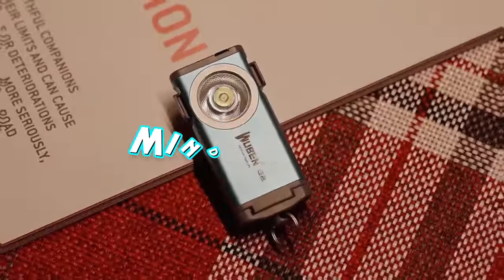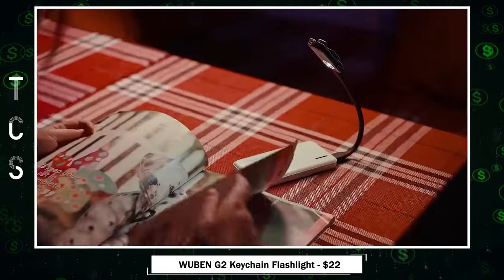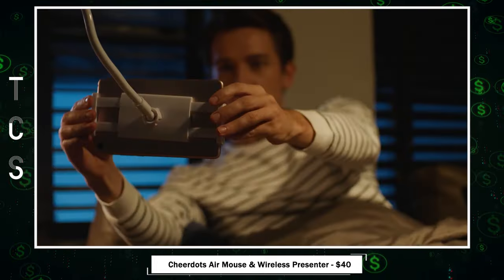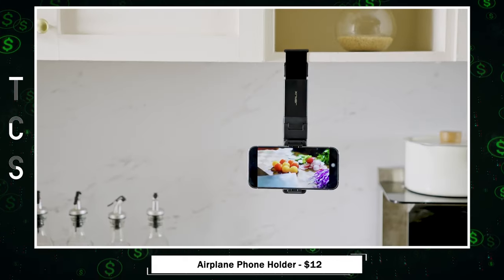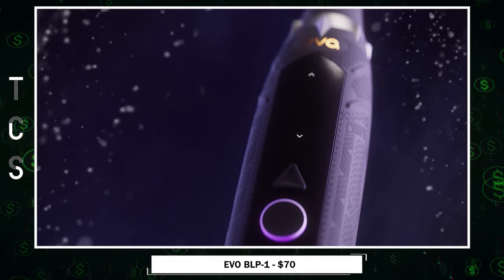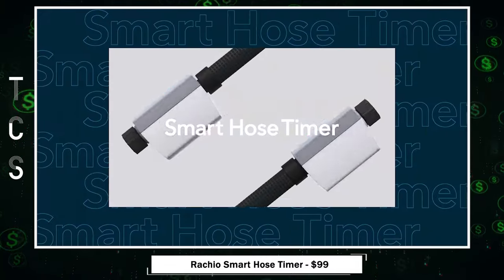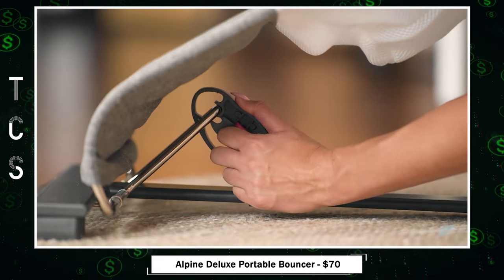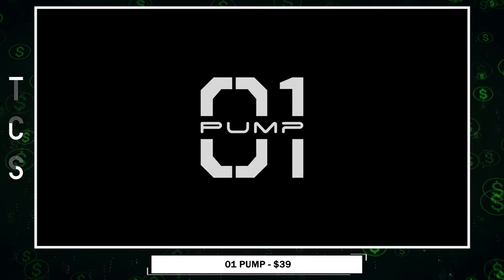😱 OMG! You NEED These 15 Tech Gadgets in Your Life! 😱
🤯🤯🤯 Tech fam, prepare to be AMAZED! 🤯🤯🤯

This video reveals 15 MUST-HAVE tech gadgets that will change your life forever. Get ready for mind-blowing tech innovation that will make you say "OMG!" and click "add to cart" instantly. Don't miss out - watch now! 😱😱😱

🔰Product Links :

0:00 Intro
0:13 VM1
0:57 TK01
1:21 WUBEN G2 Keychain Flashlight
1:52 Cheerdots Air Mouse & Wireless Presenter
2:30 Ta-Da Chair SERIES 2
3:01 RoWood 3D Wooden Puzzle
3:34 Airplane Phone Holder
4:07 ProtoArc Foldable Bluetooth Keyboard
4:45 EVO BLP-1 Rechargeable Sonic Touchscreen Toothbrush
5:20 DiveDrive
5:55 Rachio Smart Hose Timer
6:24 All-new Ring Indoor Cam (2nd Gen)
7:00 WantJoin Multifunctional Cooking Blender
7:29 Alpine Deluxe Portable Bouncer
8:02 01 PUMP
8:56 End